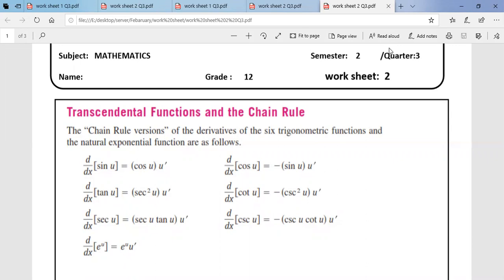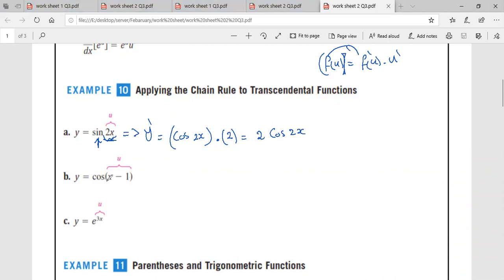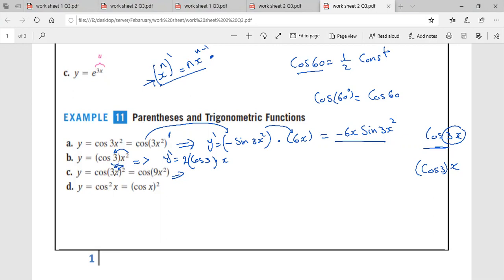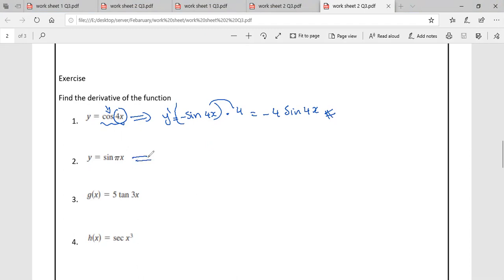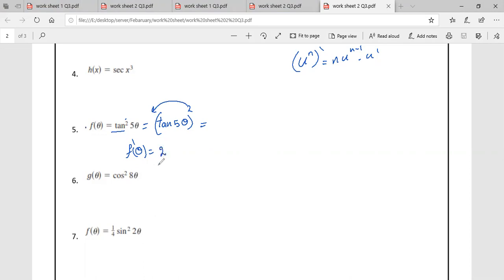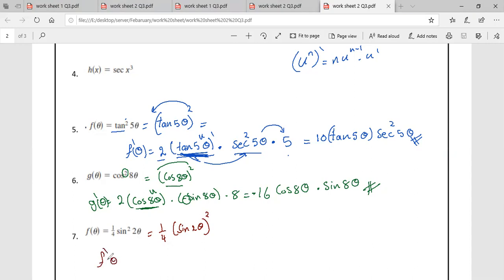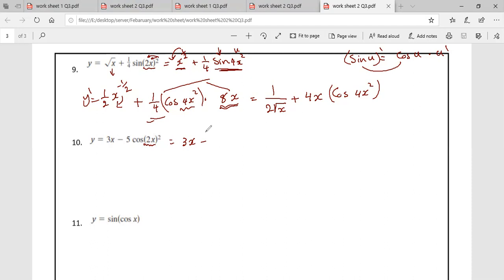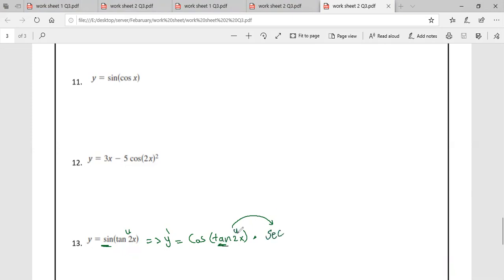transcendental function and chain rule sheet 2Q3